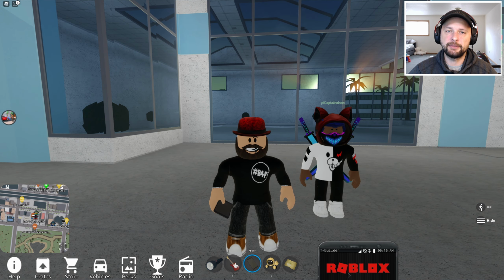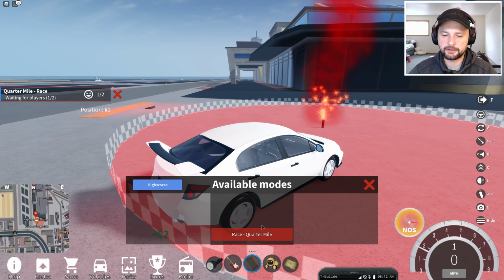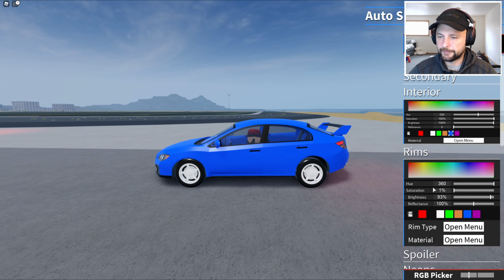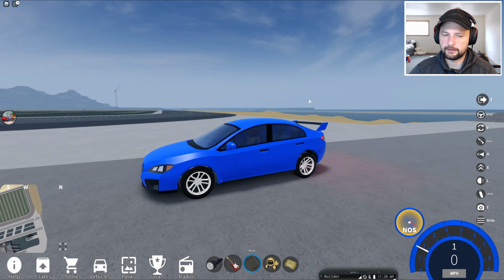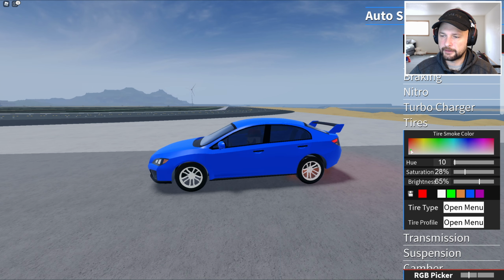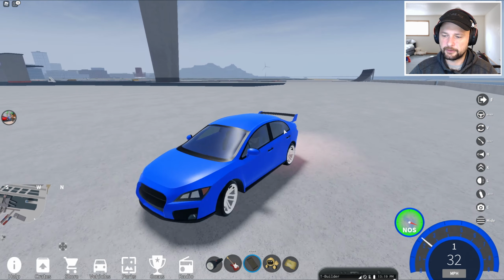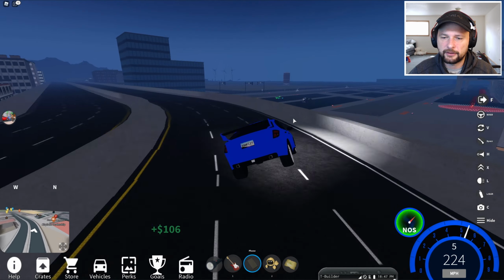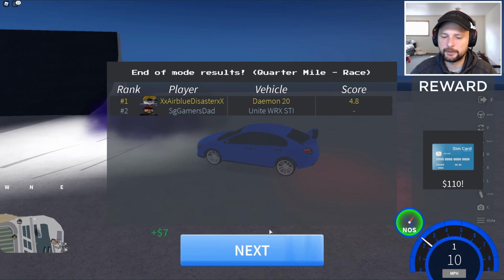BRAND NEW SUBARU WRX STI for 300,000$ in ROBLOX VEHICLE SIMULATOR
⭐Use Star Code: BLOX4FUN ⭐

SgDad